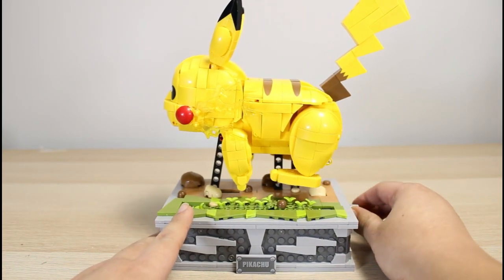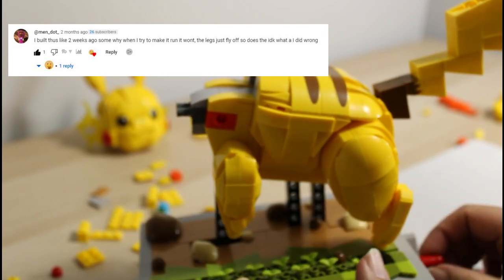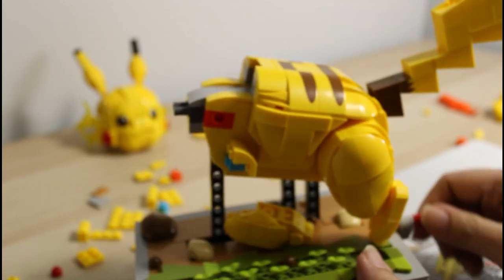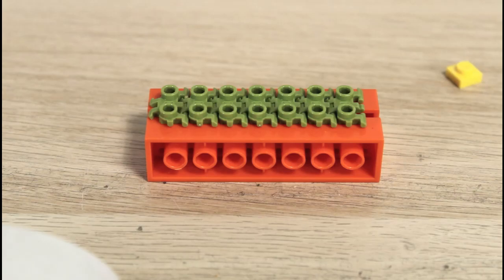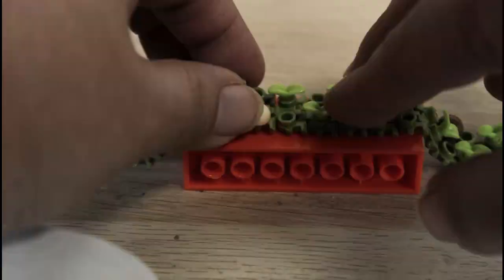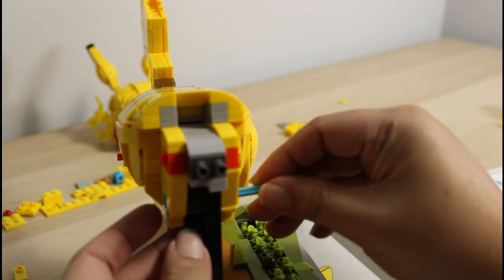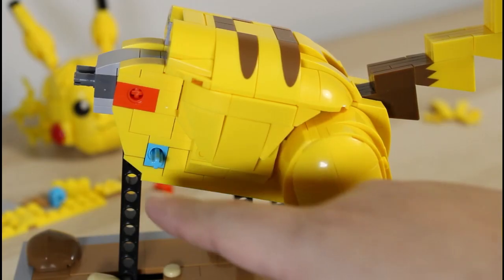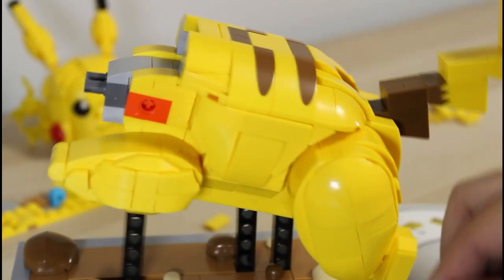Mega Motion Pikachu tutorial help on the belt and front legs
"Hey everyone! It's LILBB and I just wanted to take a moment to say a massive THANK YOU to each and every one of you who have supported my channel and helped me reach 500 subscribers! I never thought I would get this far, and it's all thanks to your amazing support.

Now, I know I've been a bit quiet lately and I want to apologize for that. Unfortunately, due to some unforeseen circumstances, it took a little longer than expected. I'm sorry for the delay, and I hope you understand.

Once again, thank you so much for your amazing support and for sticking with me through the delays. I couldn't have reached this milestone without you. Here's to many more milestones together!